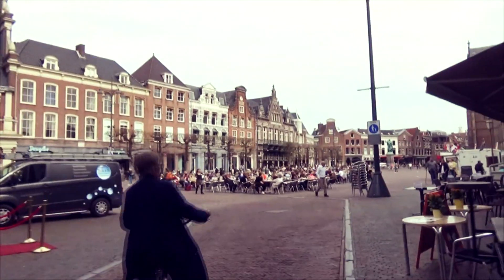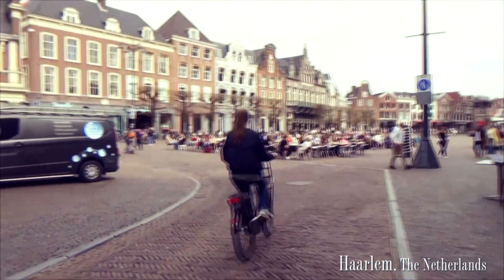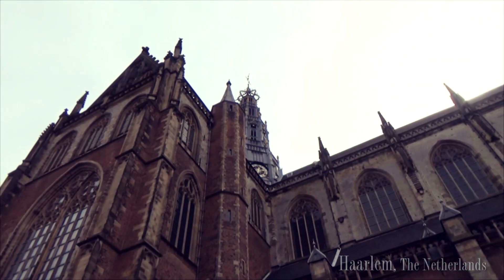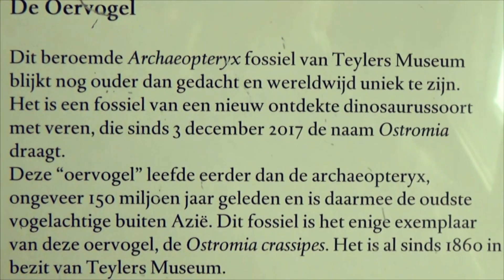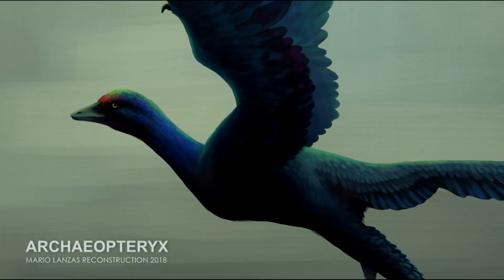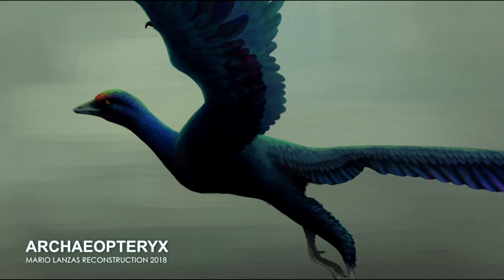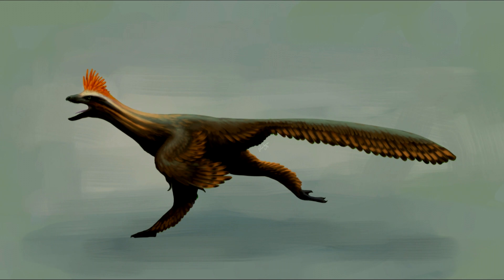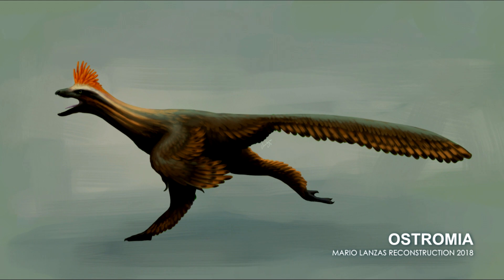TEYLERS Museum Walkthrough. The new Dinosaur and the first Mosasaurus ever found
Visit to the oldest museum in the Netherlands, the TEYLERS Museum, home to the first Mosasarus specimen (1766) and what was considered to be the oldest Archaopteryx specimen, now renamed as Ostromia.

This video was filmed in april 2018, when I was still living in the Netherlands